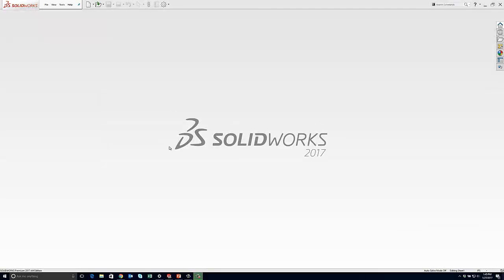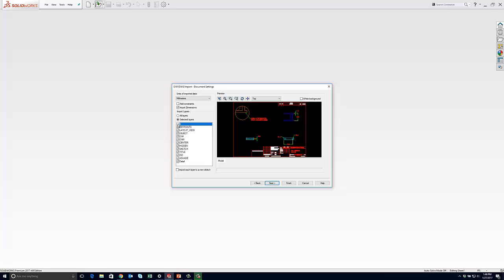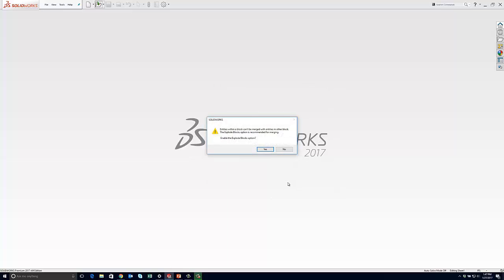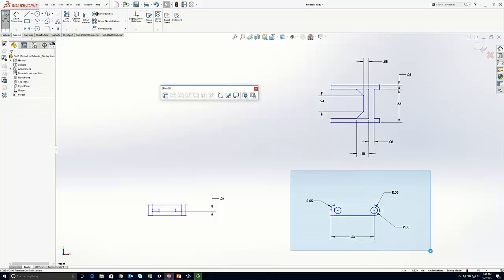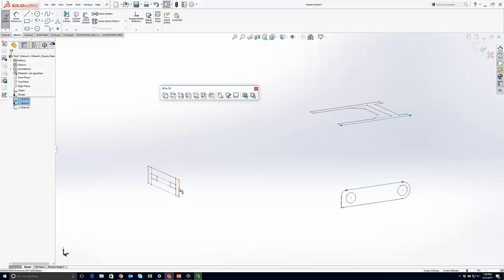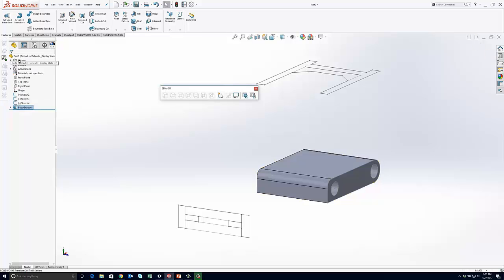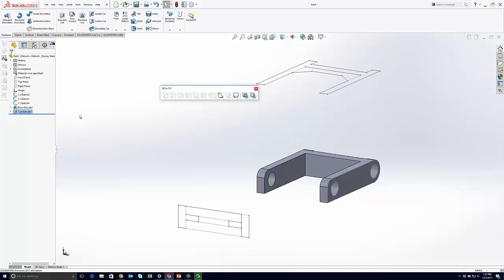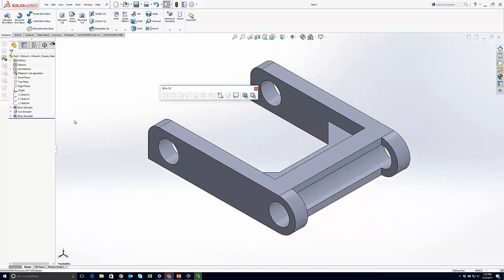DraftSight 2D to 3D Tools